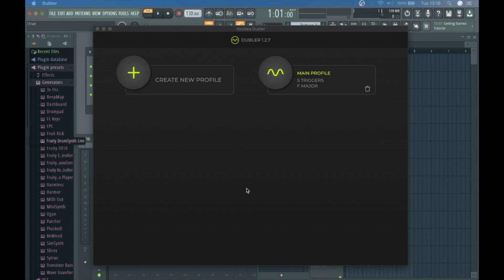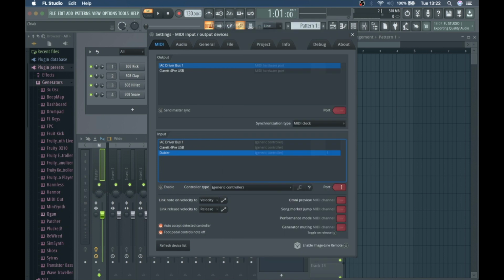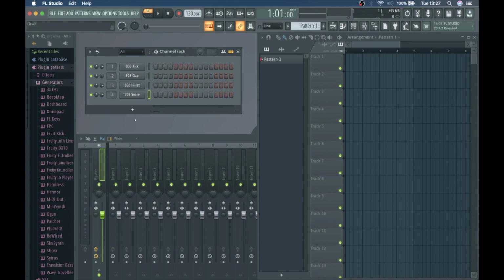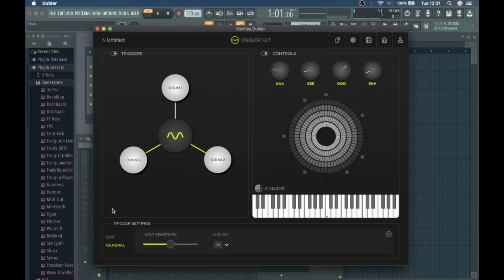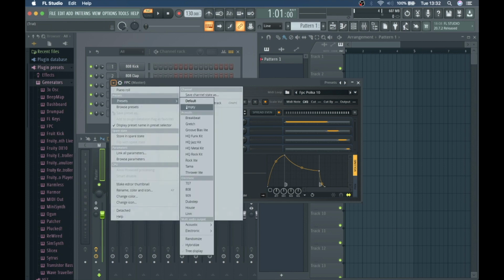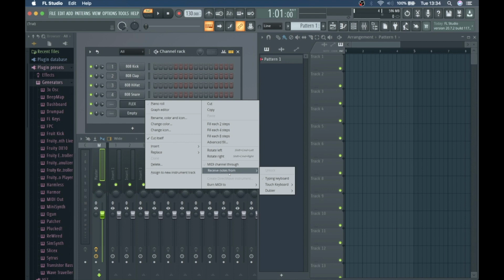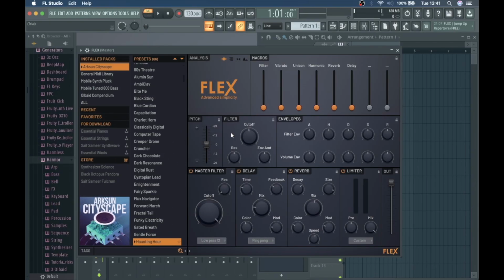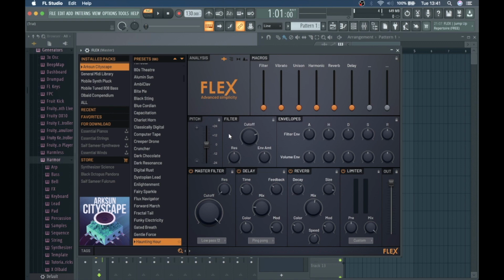Dubler Studio Kit: Getting Started with FL Studio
In this video we go through the basics of setting Dubler up with FL Studio. Check out our Learn Dubler playlist for more help guides and tips

Shipping to USA, Canada, UK, Europe, Australia + New Zealand